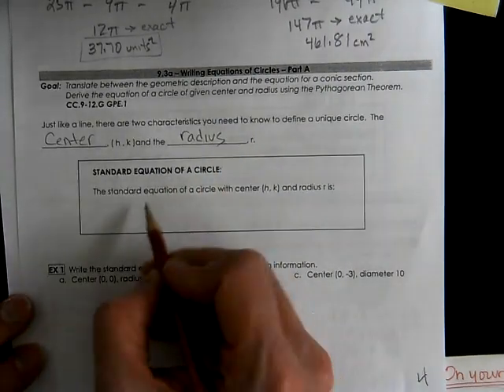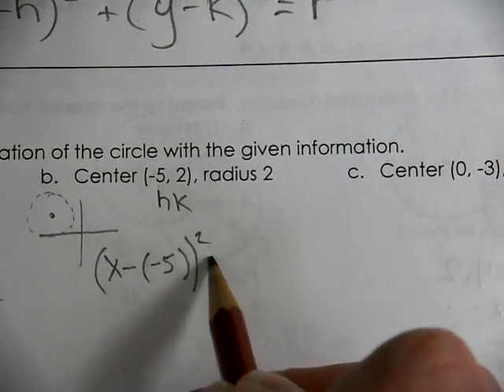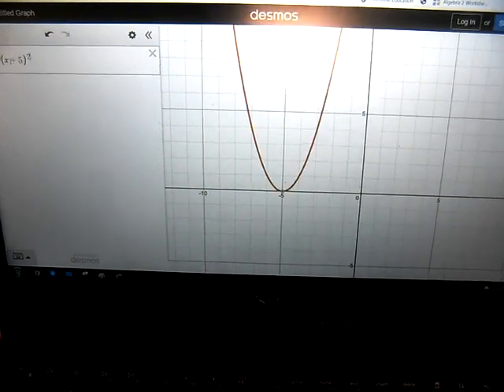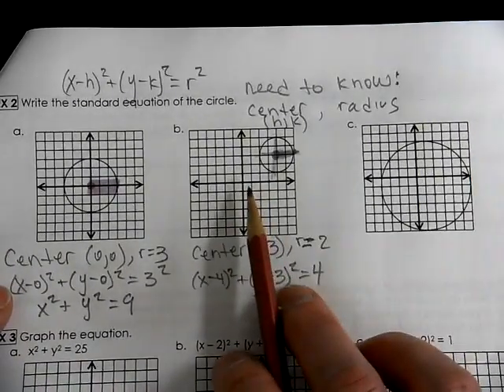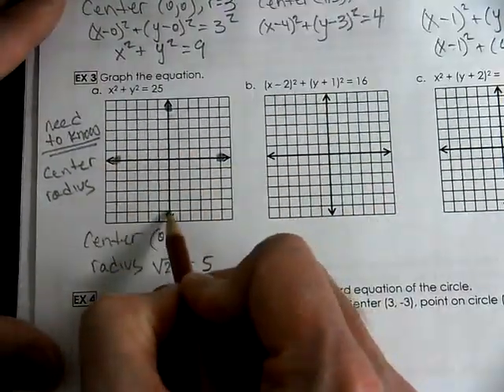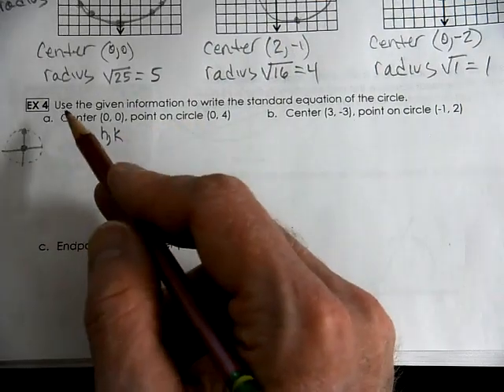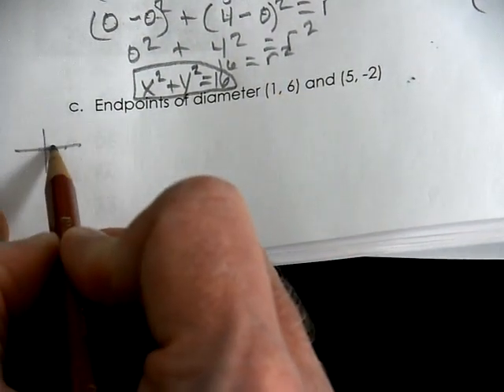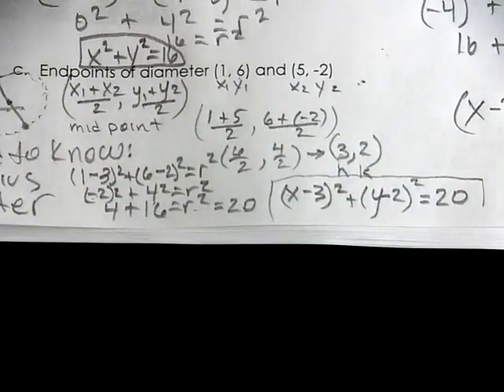Geometry 9 3a Writing Equations of Circles